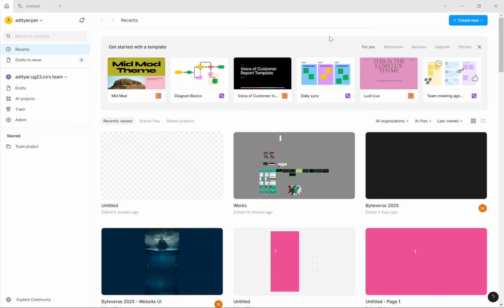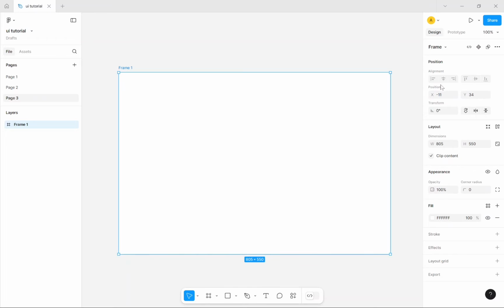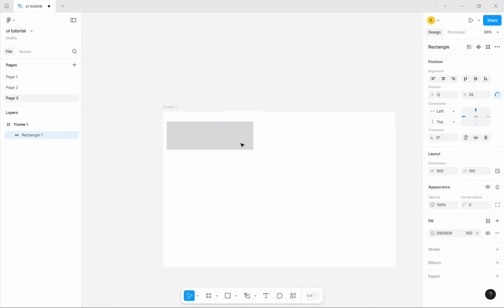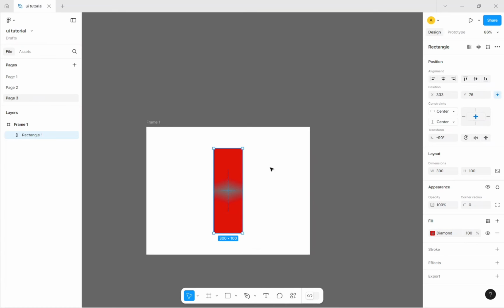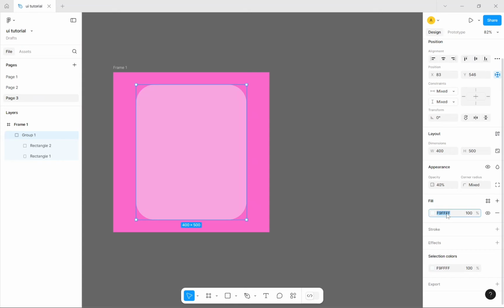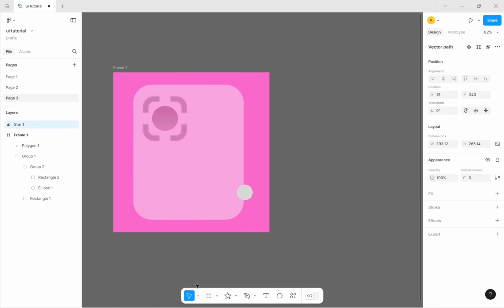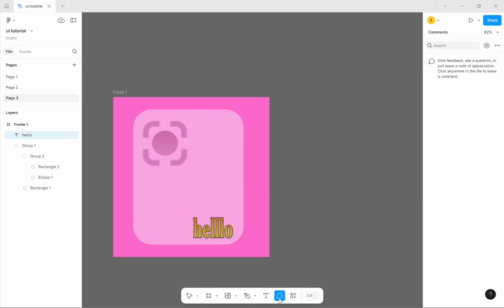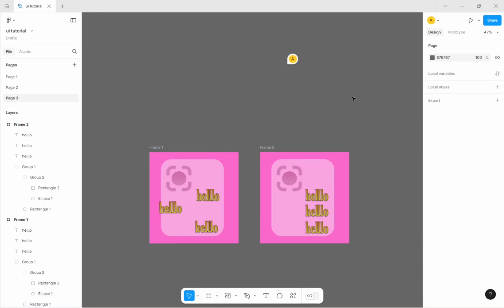Basics of Figma | Design Marathon 3.0 | DesCo | NIT Patna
🎨 Design Marathon 3.0 - Figma Basics 🖌

🚀 Episode 2: Introduction to Figma

Learn how to bring your creative ideas to life with Figma! This session introduces you to the basics of UI/UX design with this powerful tool.

✨ What you'll learn:
✅ Navigating the Figma interface
✅ Creating frames, shapes, and typography
✅ Basics of Prototyping

Get hands-on and start designing!

Credits:
Video: Aditya Raj
Thumbnail: Leisha Singh